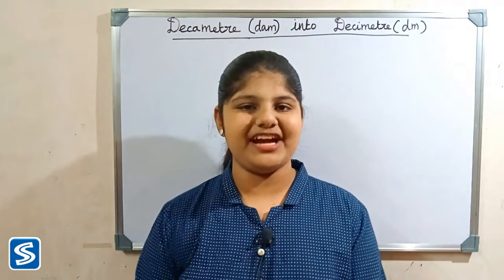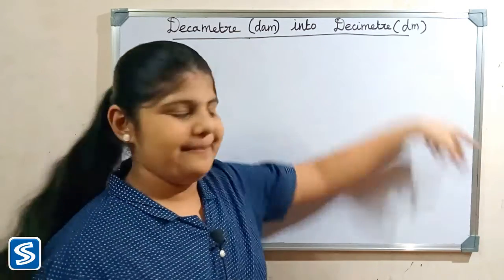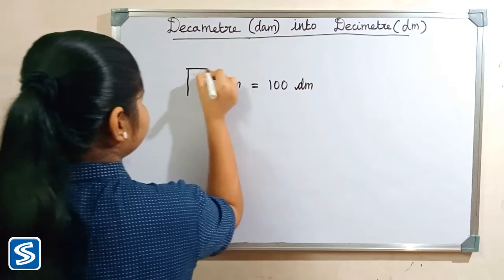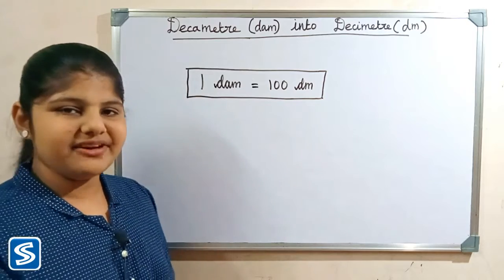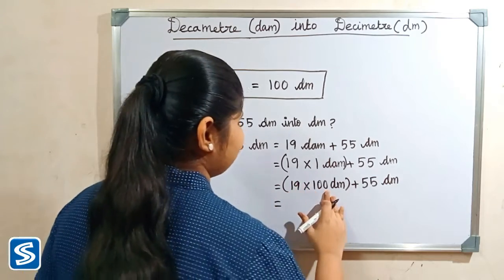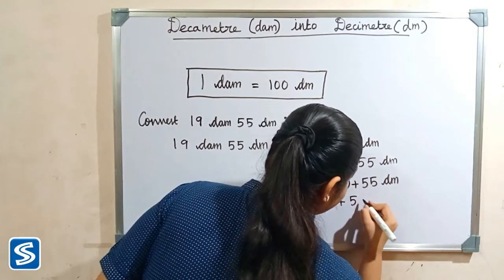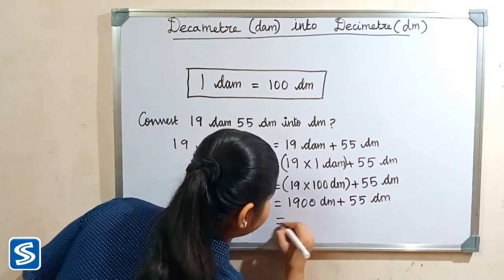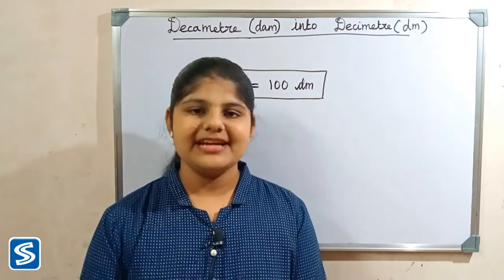How to Convert Decametre into Decimetre | Decameter into Decimeter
In this video we learn about how to convert Decametre into Dec1metre.